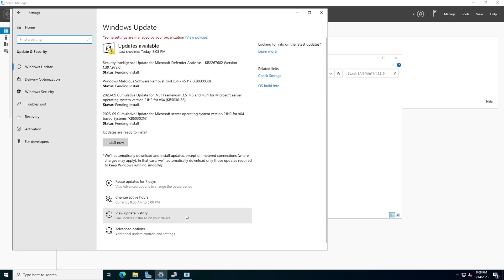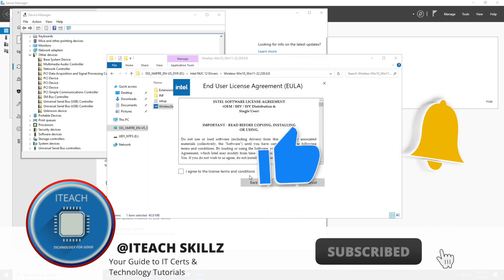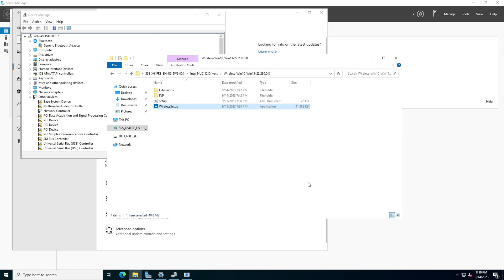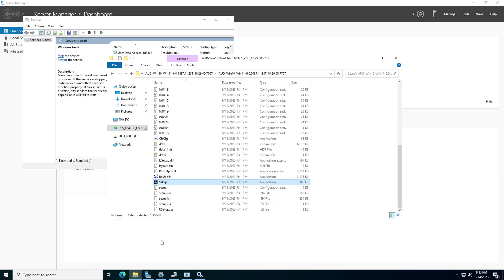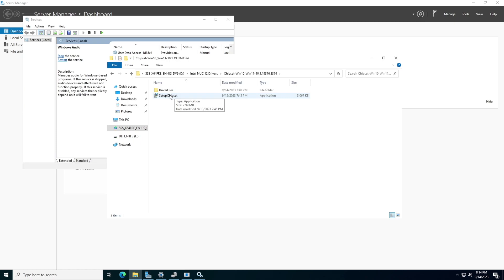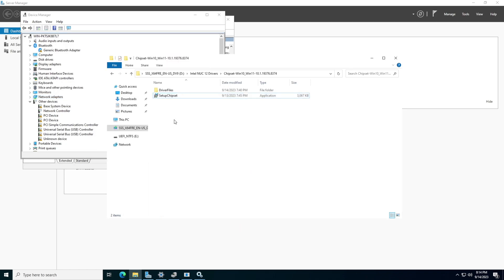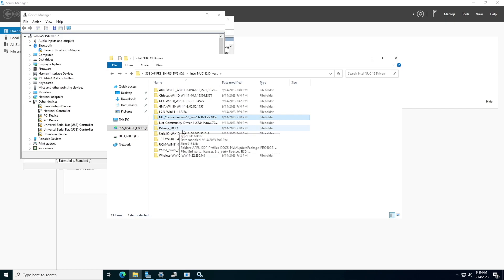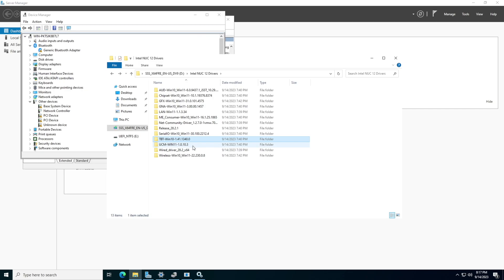How to Convert Windows Server 2022 to Windows 11 Pro [Step-by-Step Guide]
In this tutorial video, I will show you how to easily convert your Windows Server 2022 to Windows 11 Pro. This step-by-step guide will walk you through the entire process, from start to finish, so you can upgrade your operating system with confidence. Whether you're a Windows Server user looking to switch to Windows 11 Pro or simply want to explore the new features, this video will provide you with all the information you need.